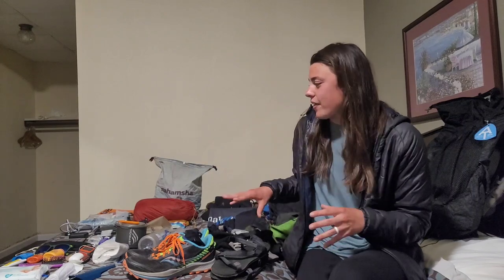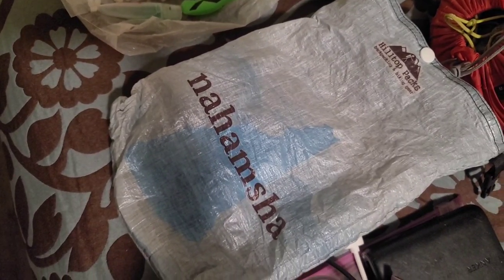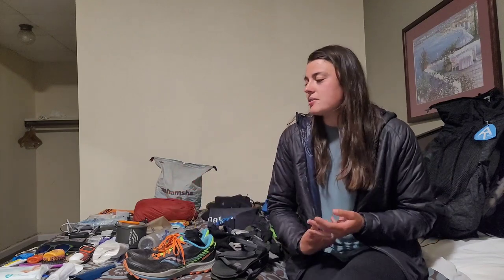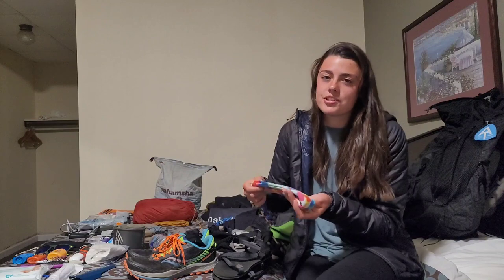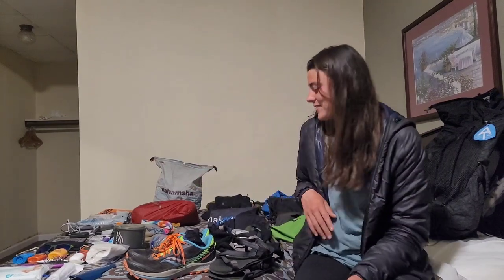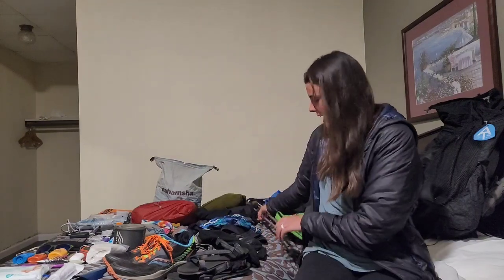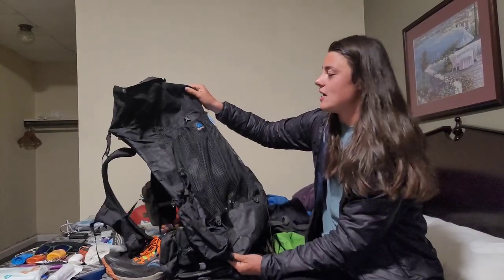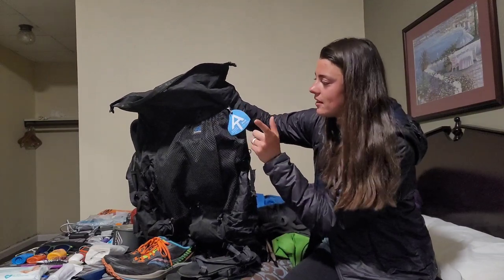All My Gear! (halfway through my AT thru-hike) | Appalachian Trail 2021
All my gear I'm currently carrying with me on my Appalachian Trail thru-hike!

Waynesboro, PA